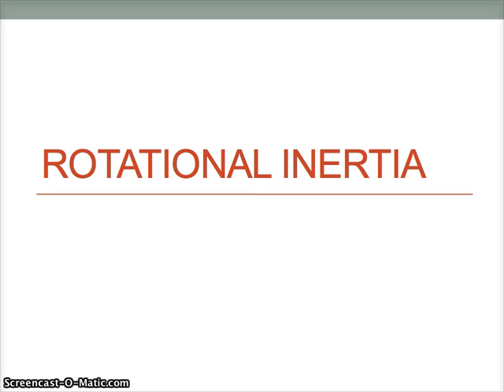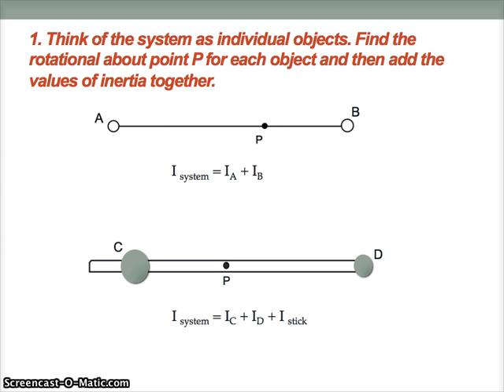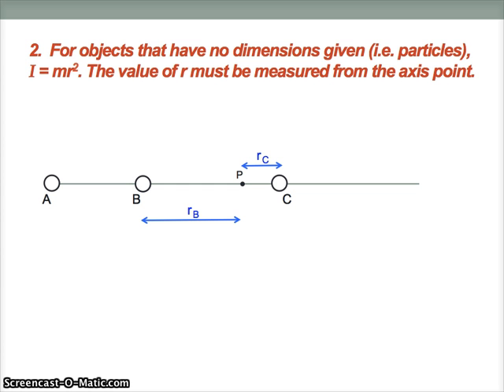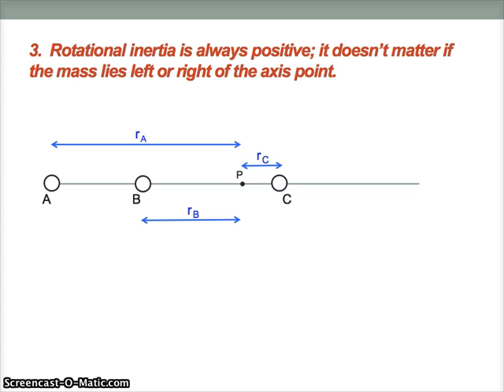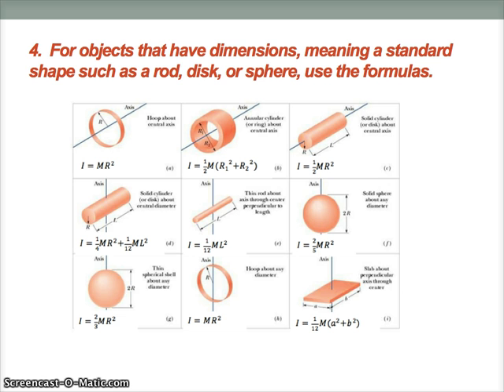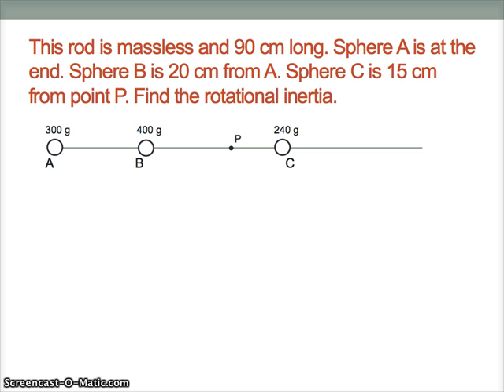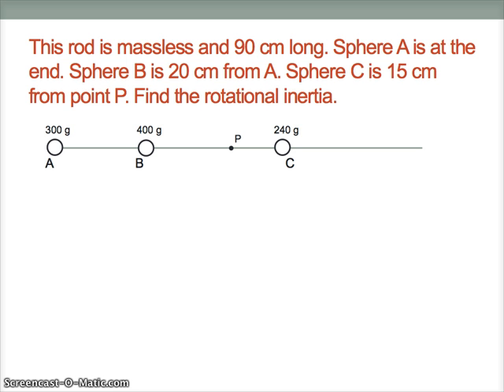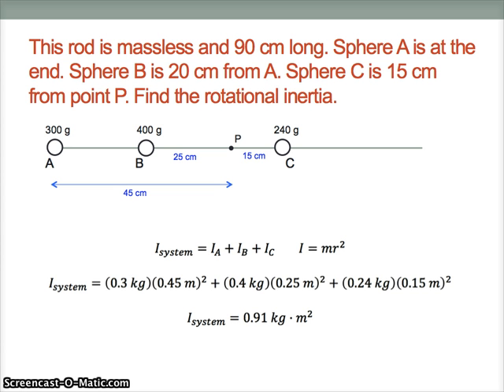Rotational Inertia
Explanation of rotational inertia, a.k.a. moment of inertia, and examples with systems of particles and basic shapes.